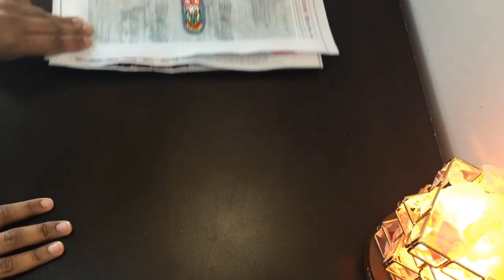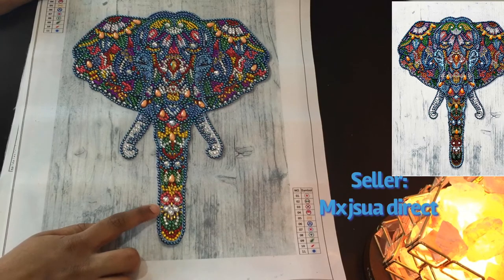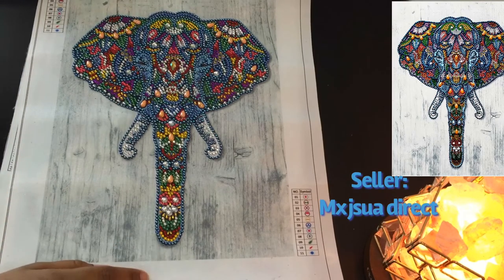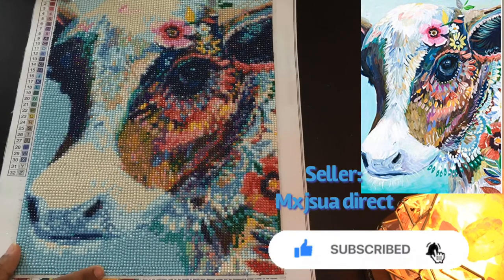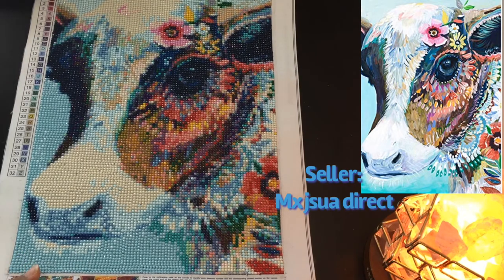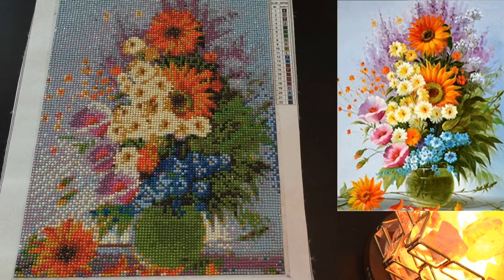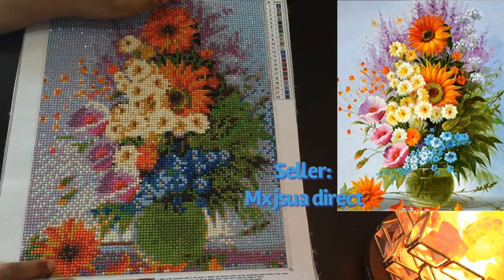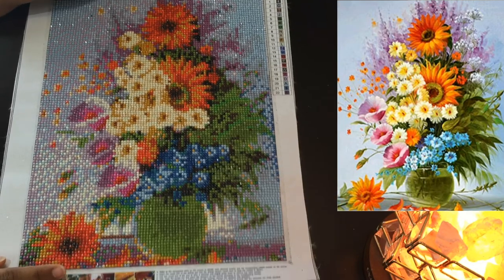Reviewing Amazon diamond painting | Craze diamond painting